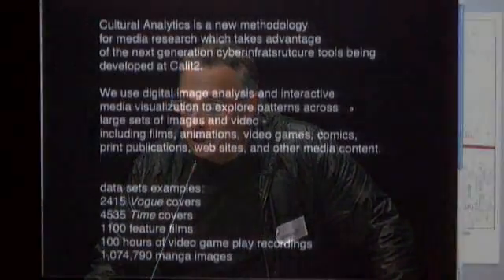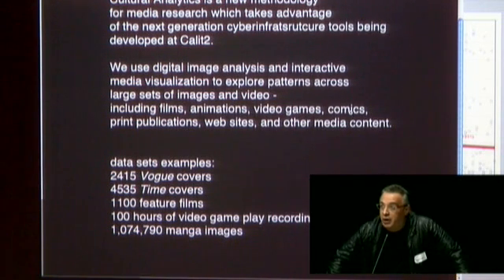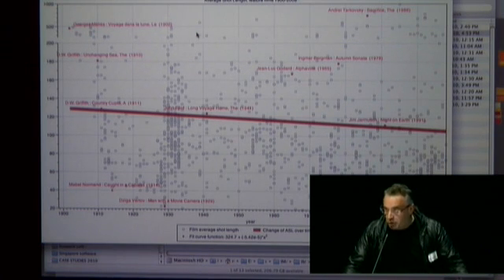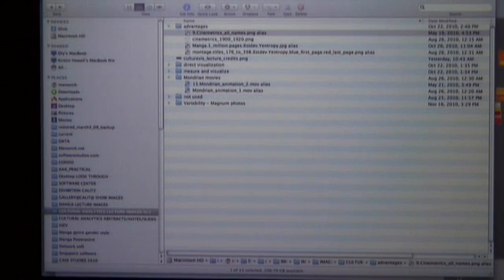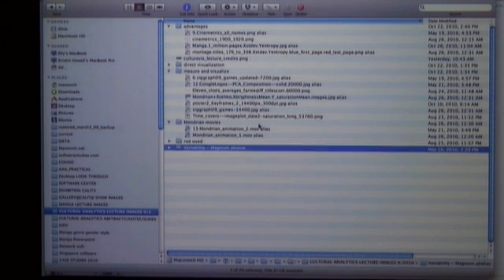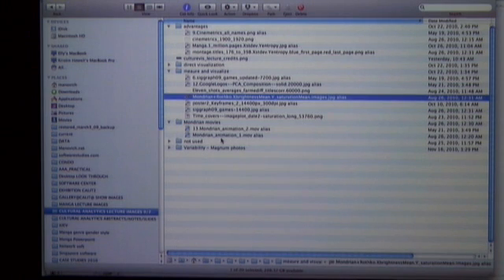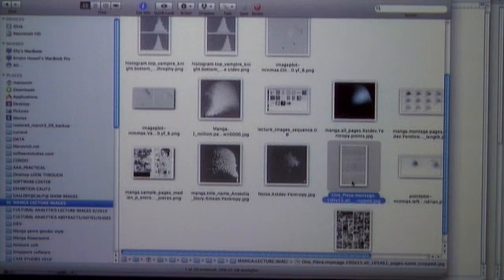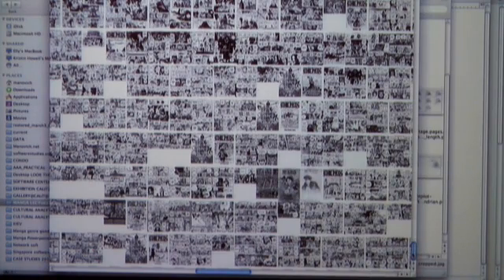"Analyzing Patterns in Media Content with Supercomputers and Supervisualization" by Lev Manovich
"Analyzing Patterns in Media Content with Supercomputers and Supervisualization" by Lev Manovich, Professor, Visual Arts; Center for Research in Computing and the Arts (CRCA); and Director, Software Studies Initiative at Calit2.

Cultural Analytics is a new methodology for media research which takes advantage of the next generation cyberinfratsrutcure tools being developed at Calit2. We use digital image analysis and interactive visualization to explore patterns across large sets of images and video - including films, animations, video games, comics, print publications, web sites, and other media content. The talk will
highlight our current work with 1,000,0000 comics images to analyze the relations between visual style, genre, and audience segments.